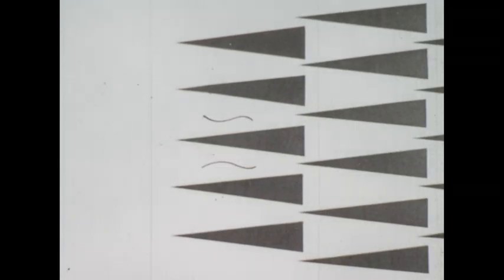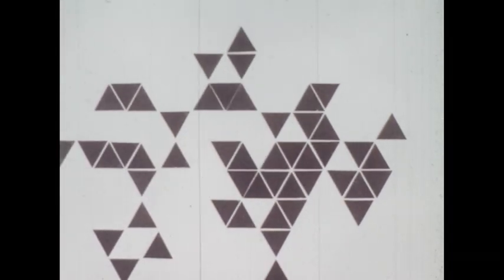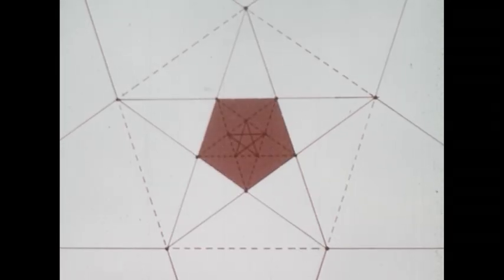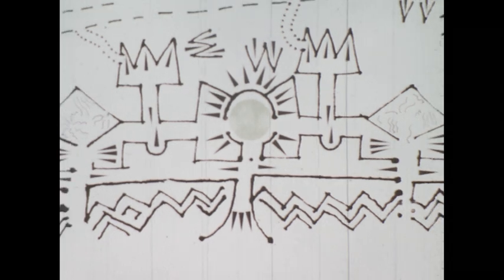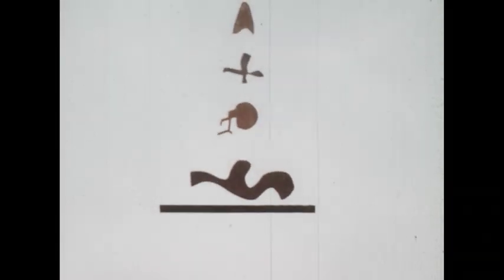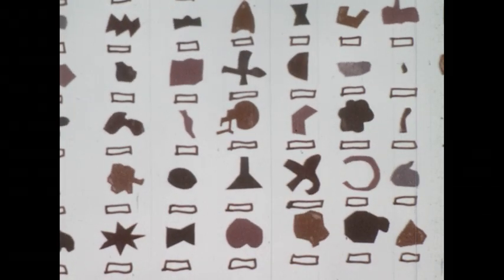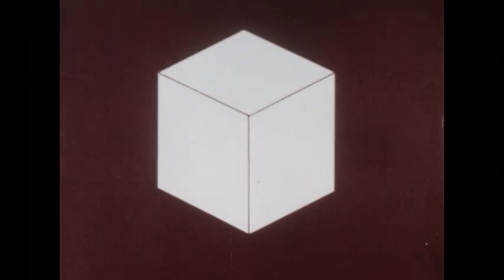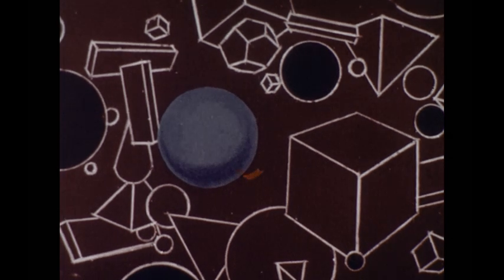Flatland (1965)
Features Dudley Moore! "Flatland" explores a two-dimensional world inhabited by geometric shapes, where social hierarchy is determined by the number of sides each figure has. The protagonist, a square, encounters a three-dimensional being who introduces him to the concept of a third dimension, challenging his understanding of reality. The square struggles to convey this knowledge to his fellow flatlanders, who reject the idea, leading to his imprisonment for heretical beliefs. The film highlights themes of perception, social conformity, and the limitations of understanding beyond one's dimensions.